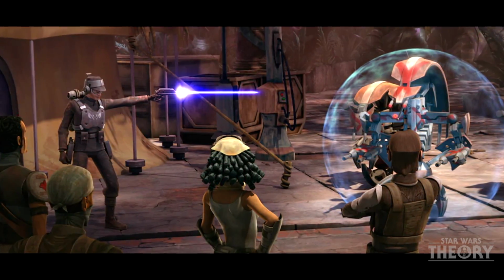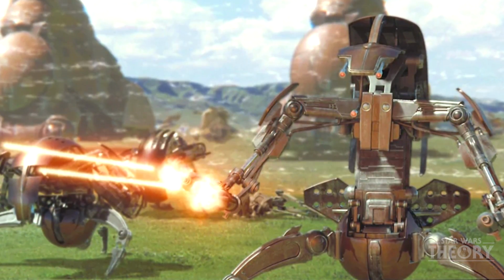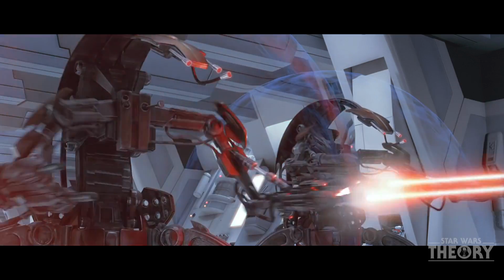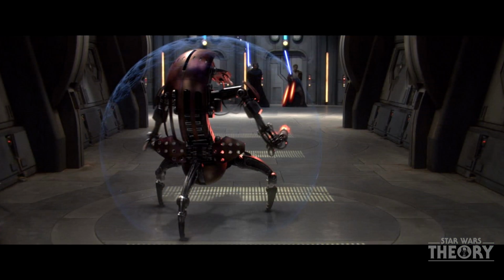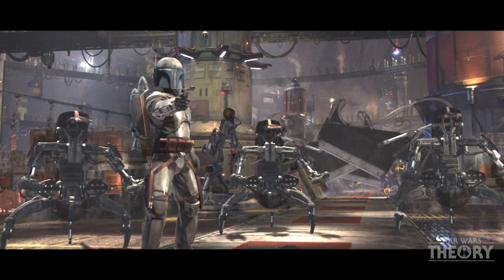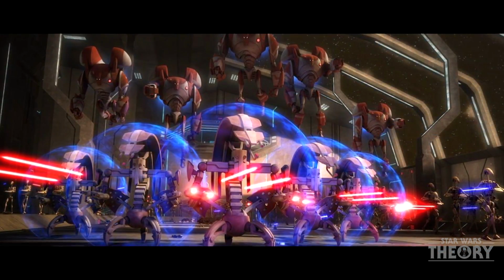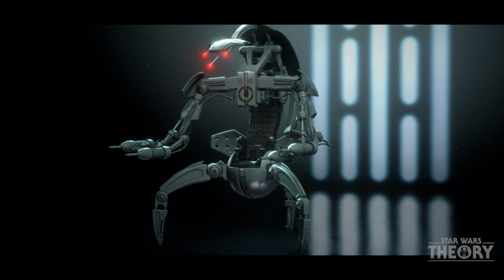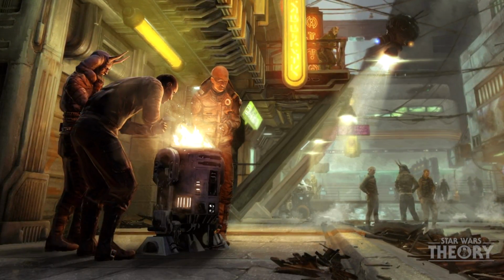Top Facts About Droidekas - Star Wars Explained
Droidekas were amazing machines fighting for the CIS against the Jedi and the Republic's Clone Troopers. What happened if they fell over? What allowed their shields to deflect blaster bolts, but not their own? Here are some top interesting facts about Droidekas.
Obi-Wan to Qui-Gon Jinn: Masta! Destroyers!

edited by @StarWarsElseworlds